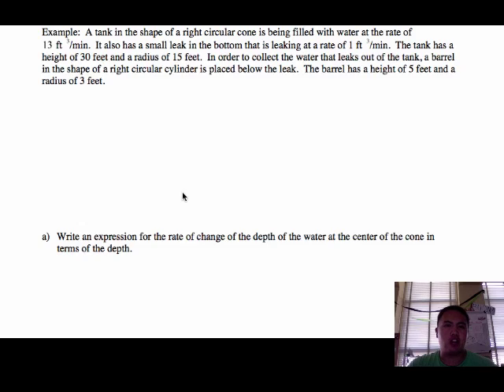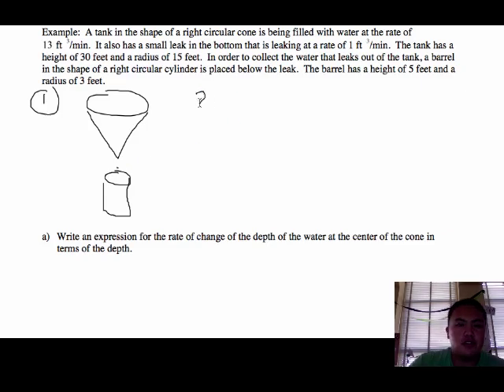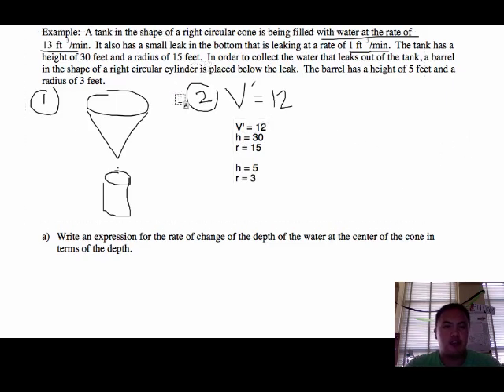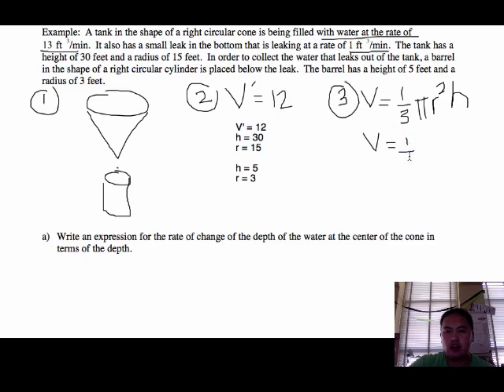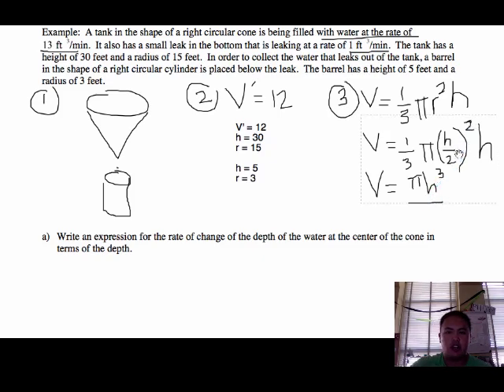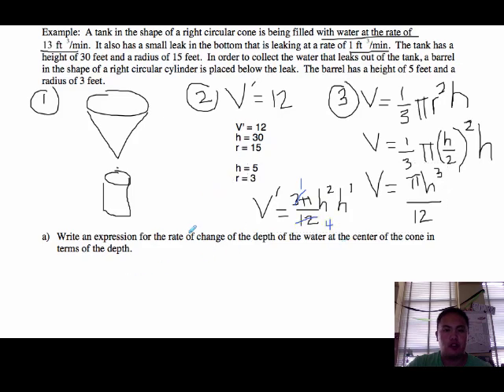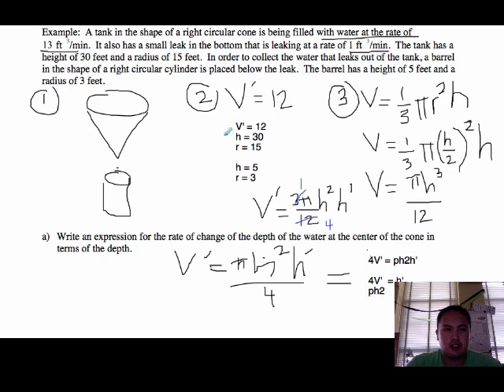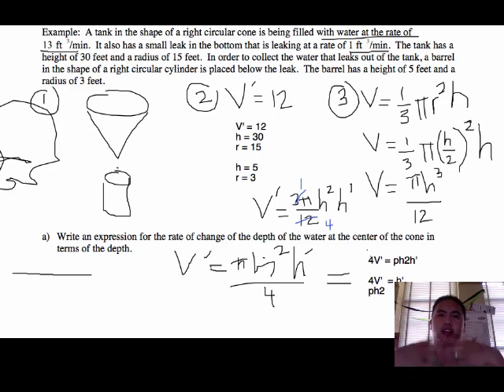AP Calculus - N22.3 - Related Rates (Cone).mp4